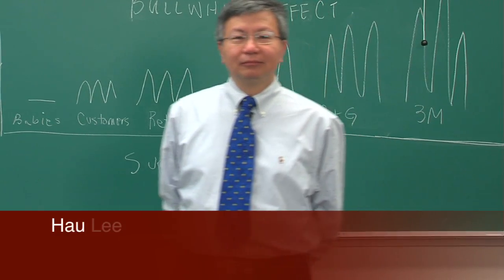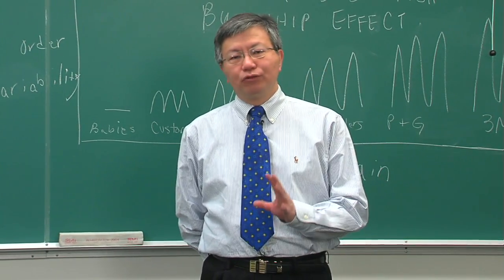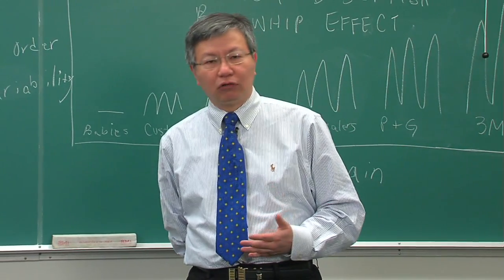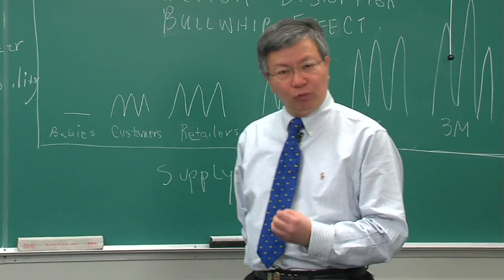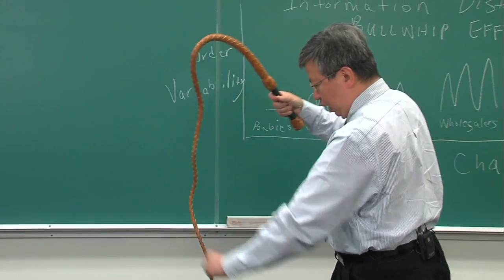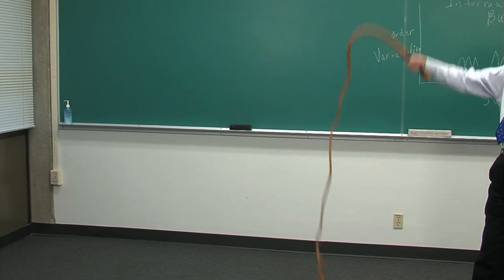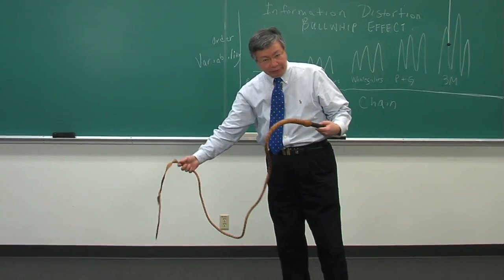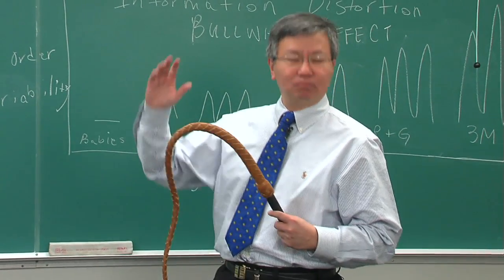Supply Chain Master: Prof. Hau Lee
Professor Hau Lee talks about his research in supply chain management and how the Bullwhip Effect influences distribution chains. Lee describes industry trends and emerging markets.